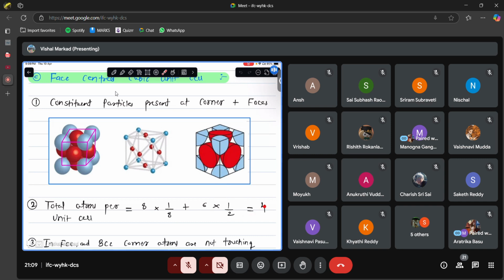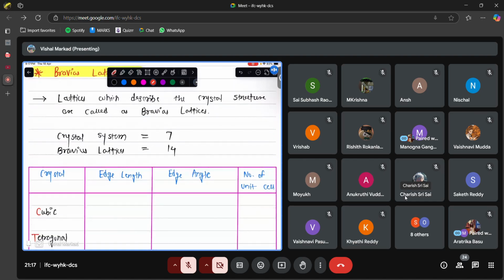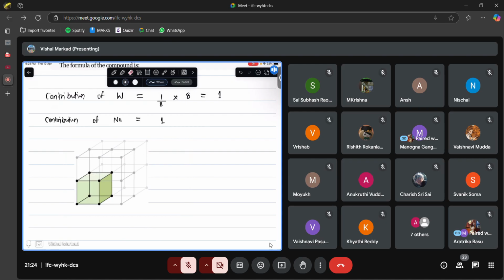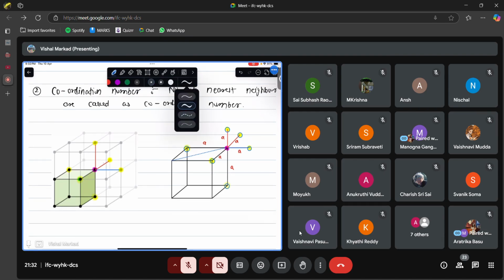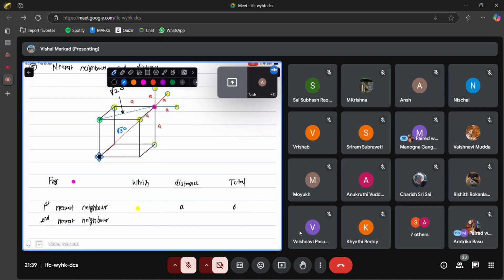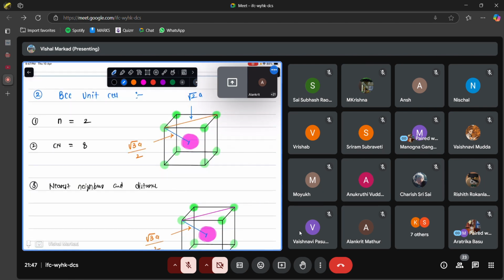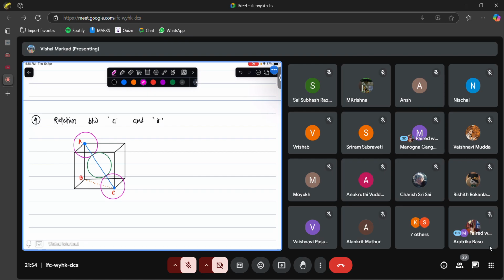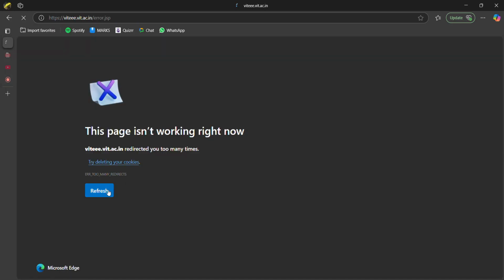CVM | Solid State - 1 | JEE Advance